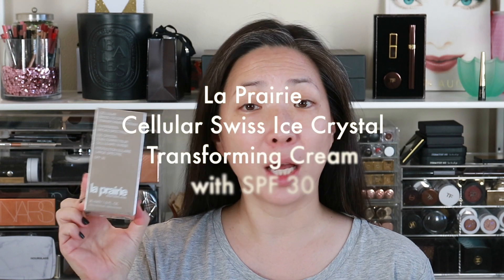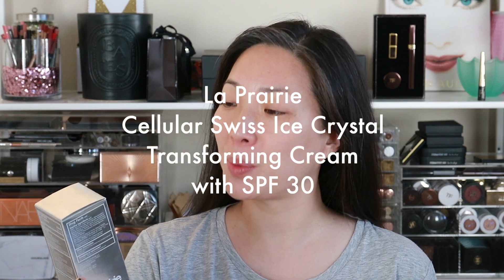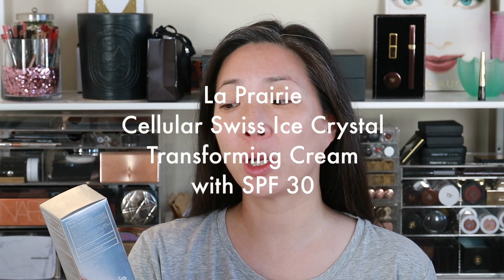REVIEW - La Prairie Cellular Swiss Ice Crystal Transforming Cream SPF 30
Timestamps below, since I got a little chatty, but wanted to be as thorough as possible with this product!

Timestamps:
Application - 2:31
First Impressions - 7:04
First Check-In - 9:24
Final Check-In/Thoughts - 11:15

Product mentioned:
La Prairie Cellular Swiss Ice Crystal Transforming Cream SPF 30 in 20 Nude $200 - links to purchase:

Products worn:
By Terry Terrybly Densiliss Concealer in 2 Vanilla Beige
Nars Hammamet Eyeshadow Duo
TF Fiber Brow Gel in Espresso
Nars Madly Blush
TF Bare Peach Lipstick
Marc Jacobs Sugar Sugar Lip Gloss
Ardency Inn Modster Eyeliner in Coffee

Camera I use to record:
Canon EOS M3

Facts about me, for reference:
Age: 43
Skin Type: Dry/Sensitive - eczema prone, but occasionally combo
Skin Tone: Neutral (warmer in the t-zone; cooler on the cheeks)

Closest Foundation Shade Matches:
MAC NW 15 / Light Plus